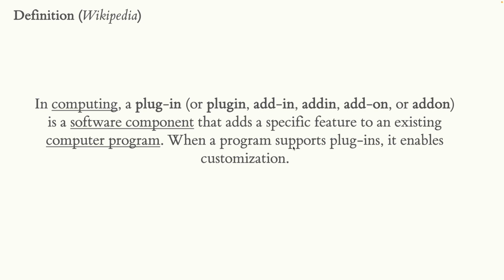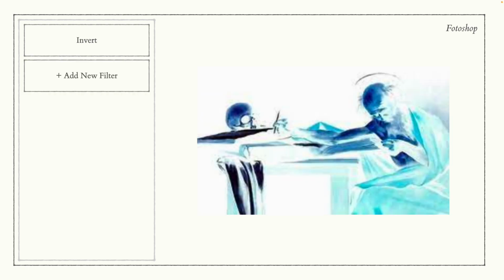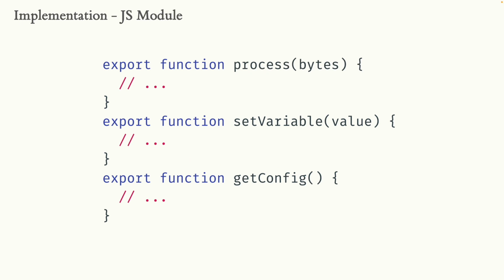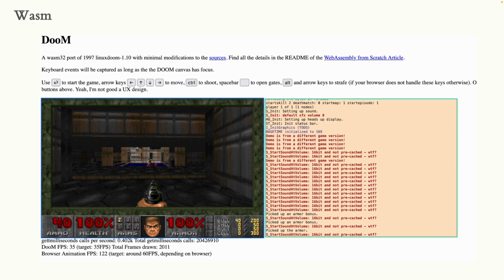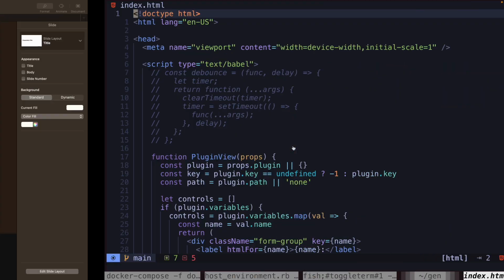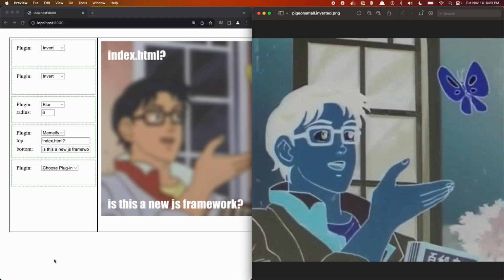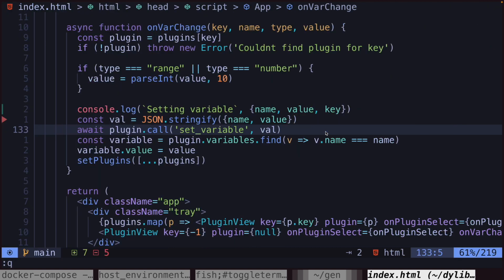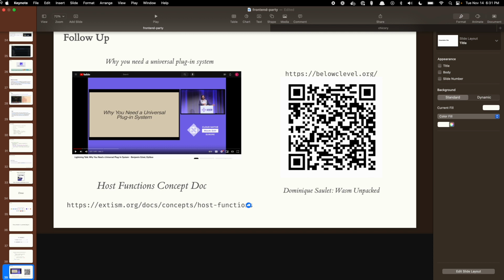Wasm Plug-in Systems for Frontend Devs: FrontEnd Party 11-14-2023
What is a plugin system and why should you care about it as a frontend dev? How can Wasm help you build a plug-in system?